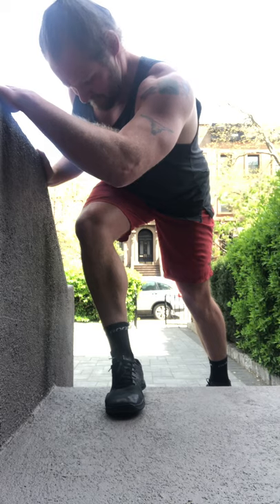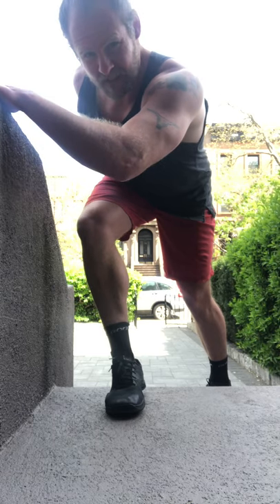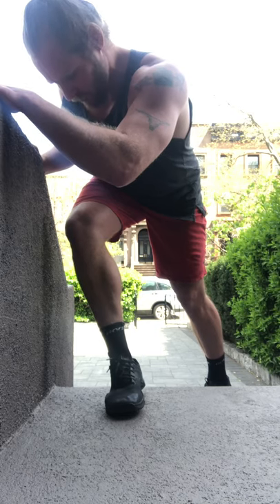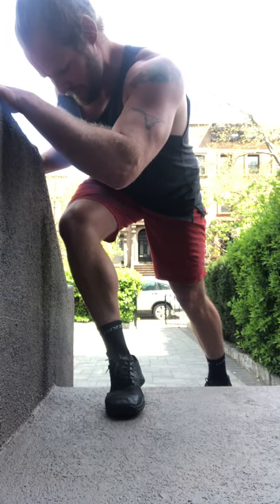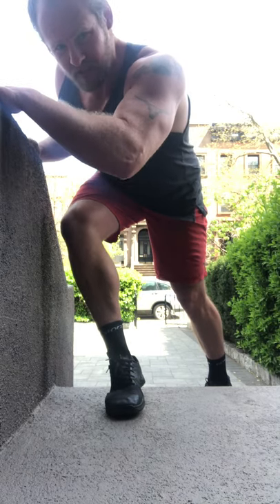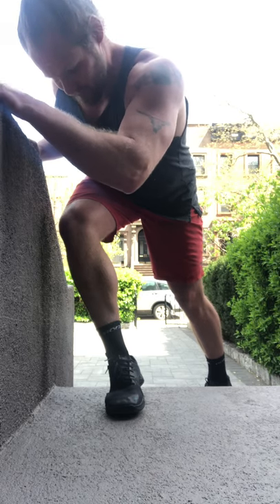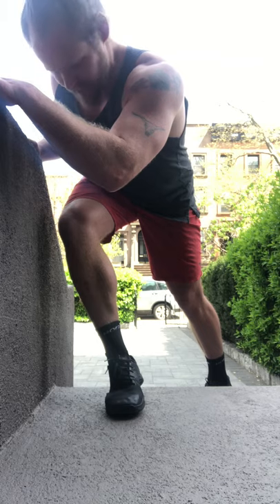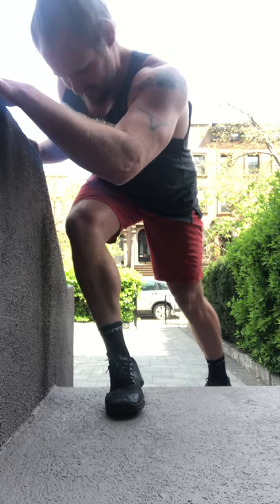Drop in bow hold bcd